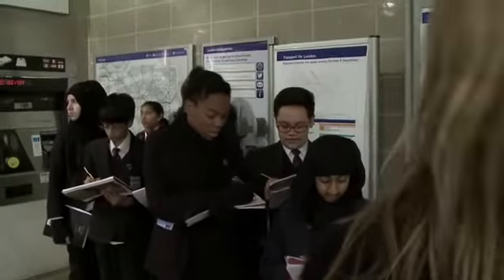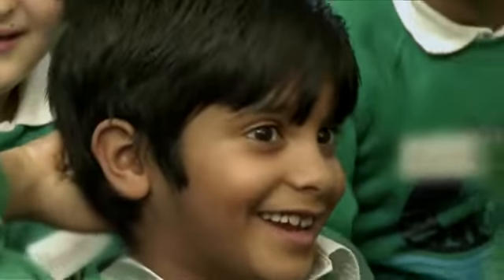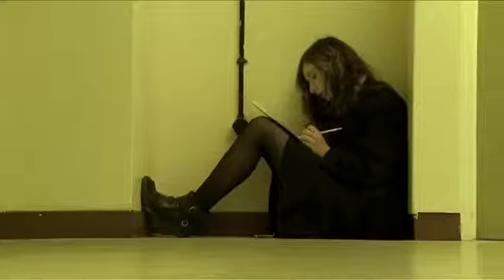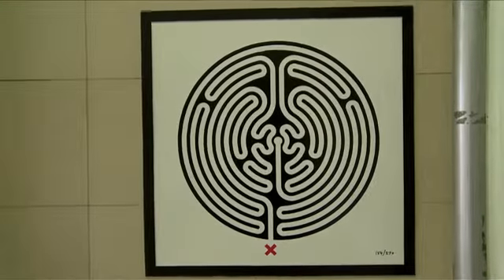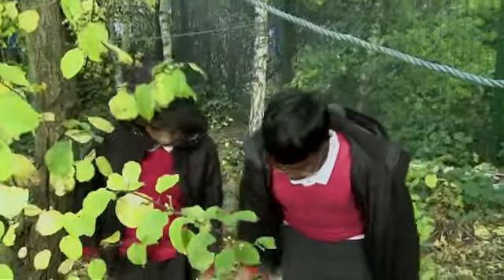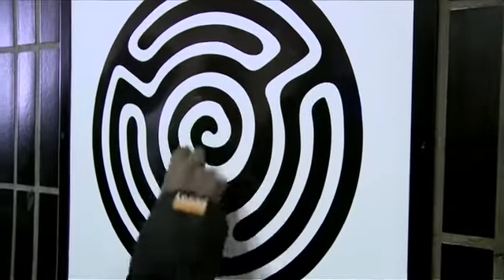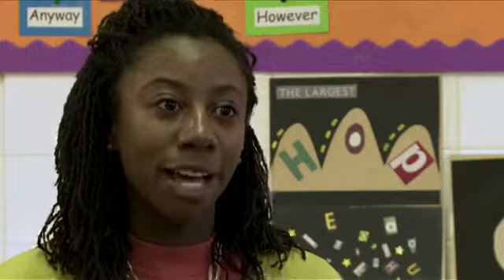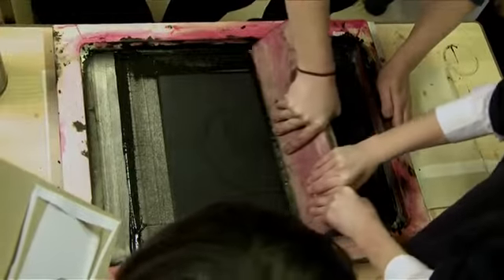Tracing the Line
Sound Art created by four London schools with artist Beth Atkinson as part of the Labyrinth engagement programme.